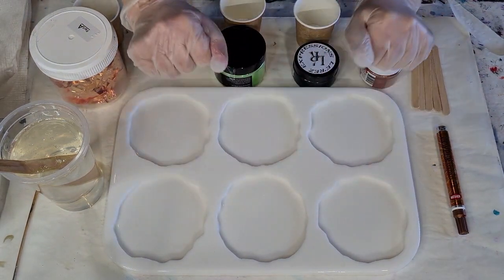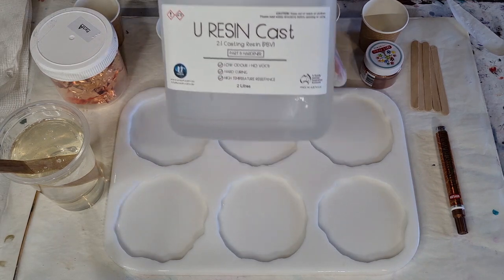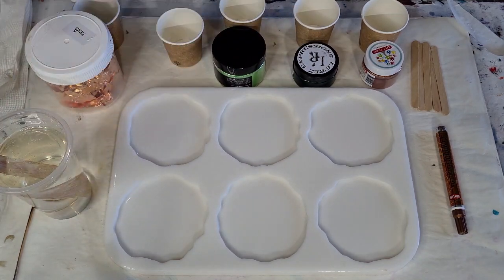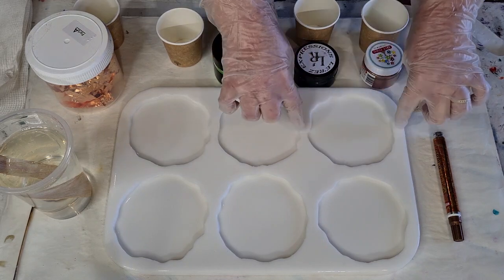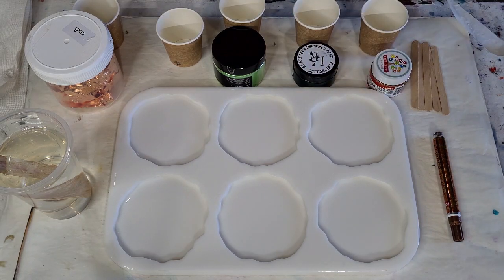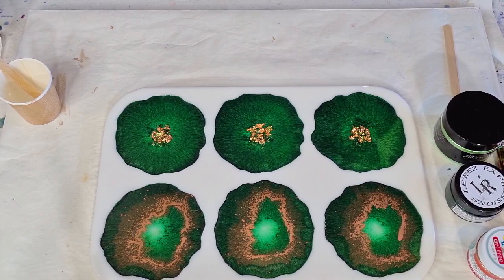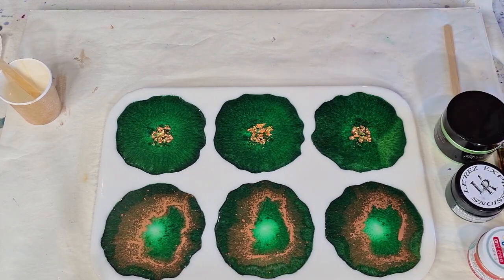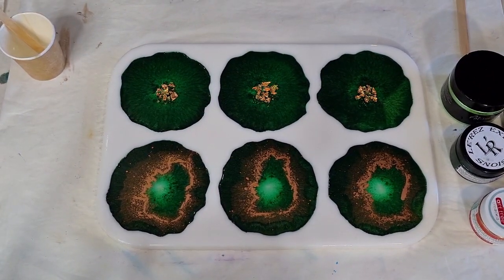#955 Gorgeous Green And Copper Geode Resin Coasters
Geode resin coasters
I used U Resin Heat Resistant resin to make these resin coasters. I also used mica powders and pigment pastes by Le Rez and Art Tree Creations.